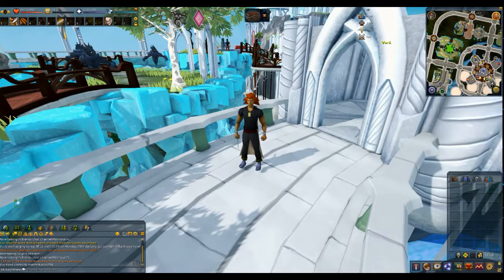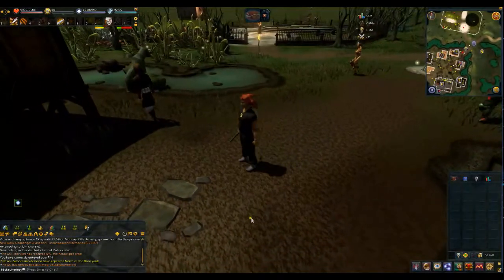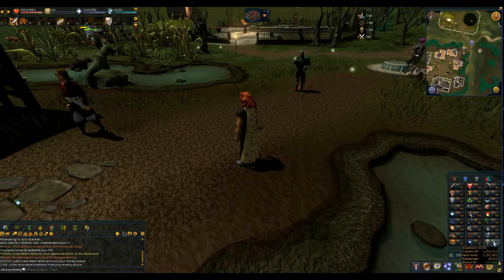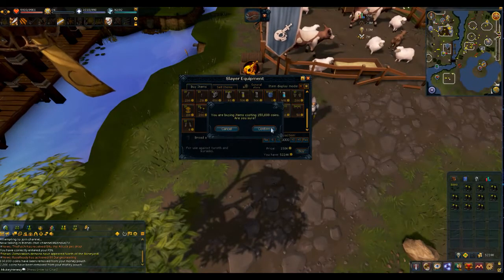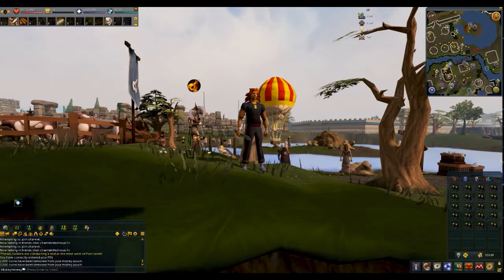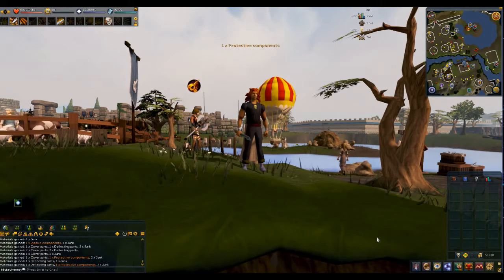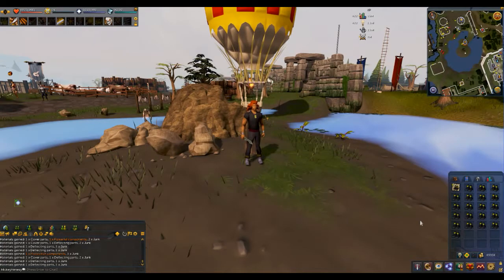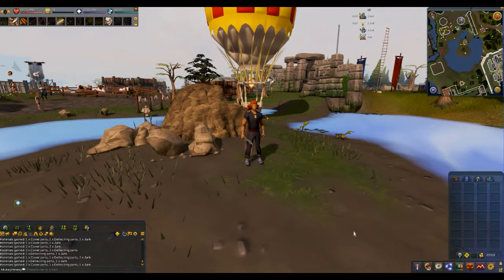Runescape - January 2018 - Powerful Components fast and inexpensive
How to get Powerful Components quickly and for a small outlay of coins.